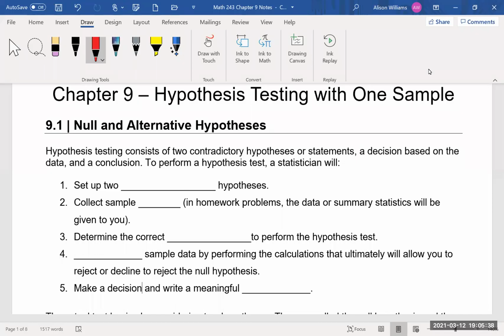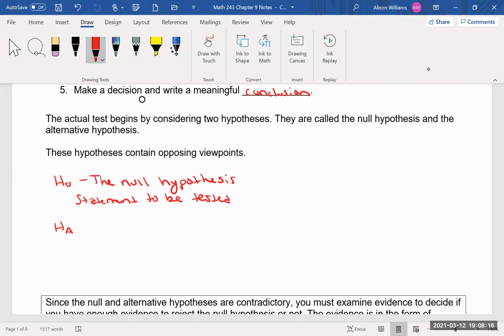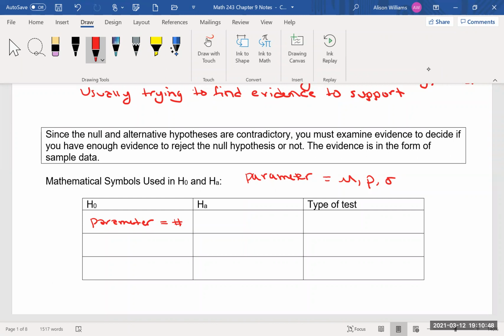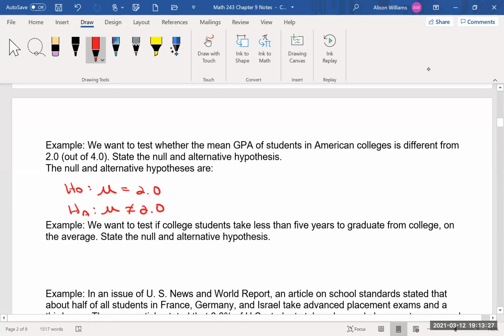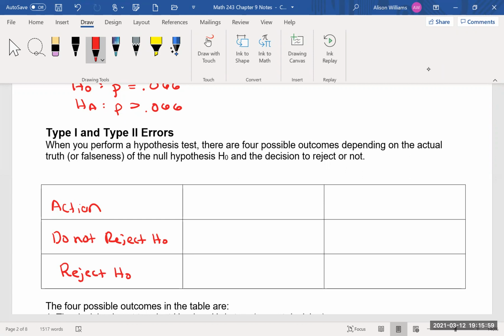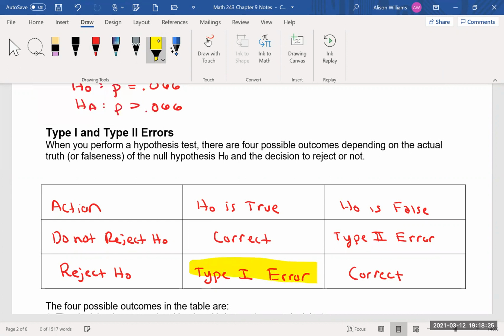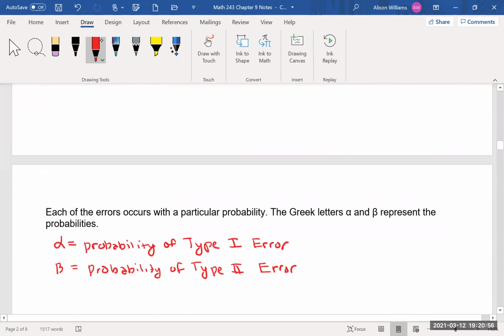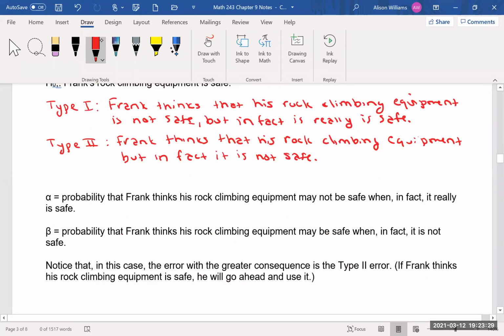Introduction to Hypothesis Testing - The Null and Alternative Hypothesis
Discusses how to write the null and alternative hypothesis and type I and II errors in hypothesis testing. Information is based on the OER textbook Introductory Statistics by Openstax found